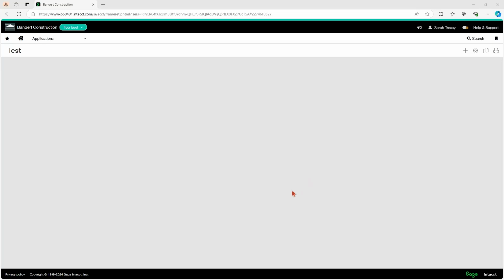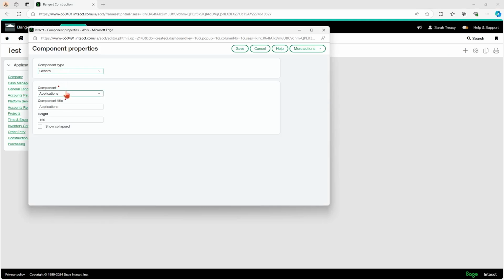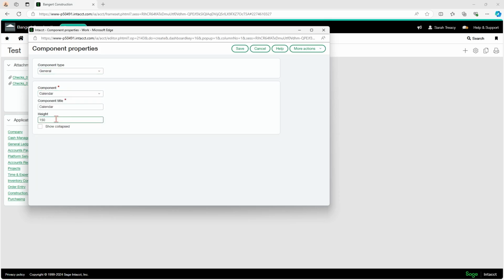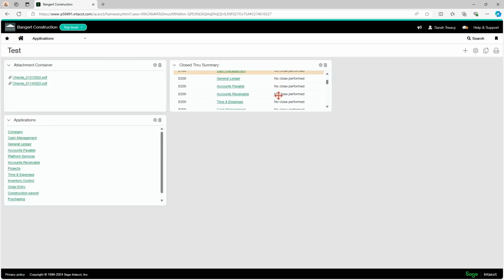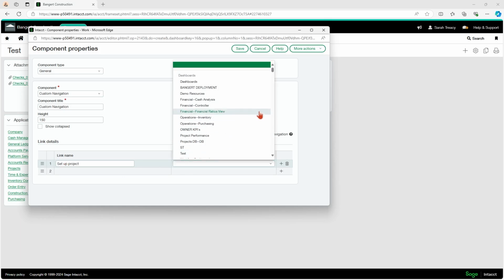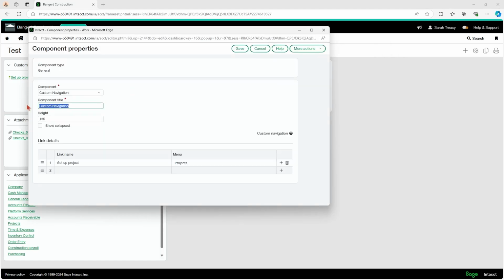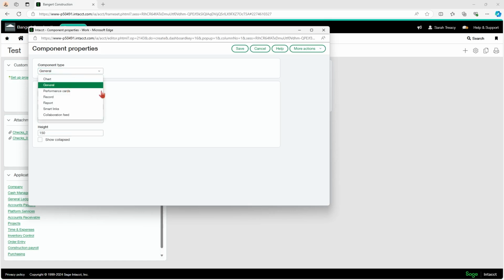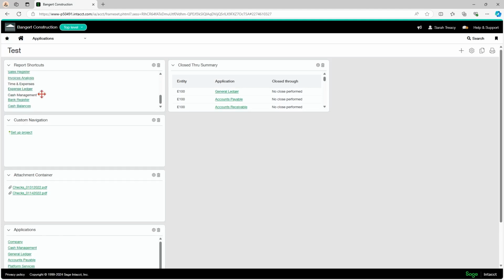Sage Intacct Dashboards: Adding General Components & Applications - Ep. 2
After you've created your dashboards in Sage Intacct, you're now set to add components and applications to them! In this video, we show you how to add general apps to your Sage Intacct dashboards.